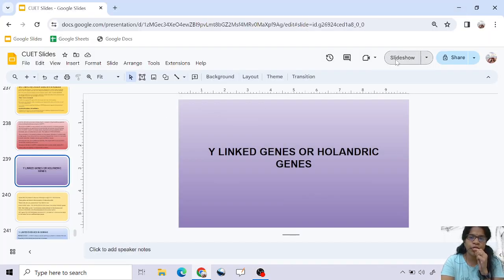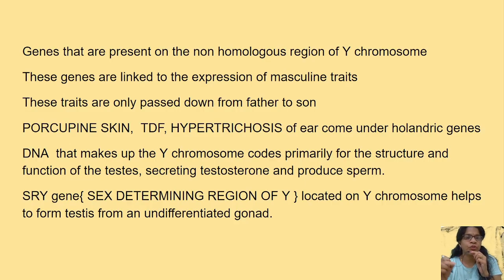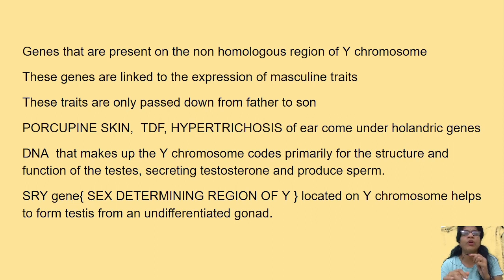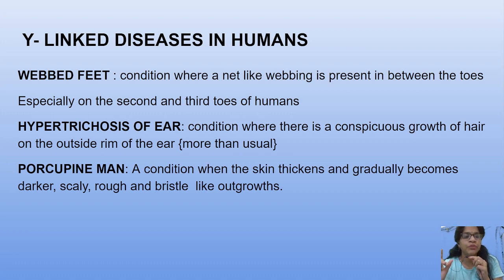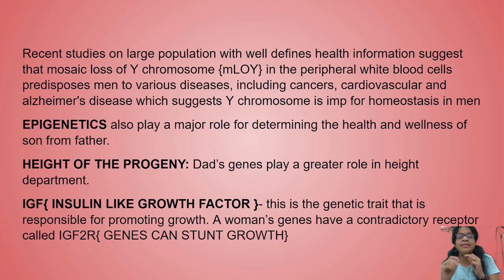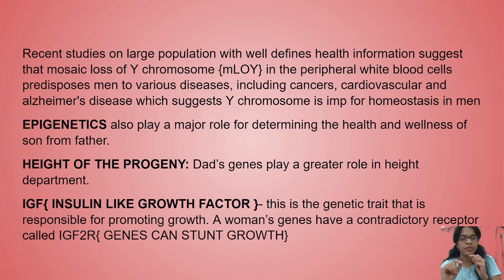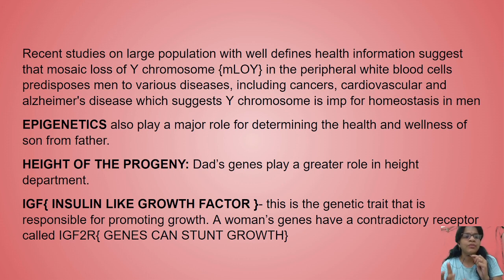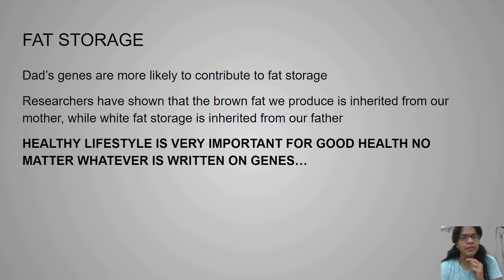Y LINKED GENES|| GENES ON Y CHROMOSOME|| HOLANDRIC GENES GENETICS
Y LINKED GENES|| GENES ON Y CHROMOSOME|| HOLANDRIC GENES   GENETICS || Y LINKED INHERITANCE
Y linked inheritance is known as the inheritance of genes on the Y chromosome. As only males mainly have a Y chromosome, Y-linked genes can only be transmitted from father to son. Y-linked inheritance is also known as the holandric inheritance. Humans and other different mammalian males have the sex chromosomes such as the X and Y chromosomes. The y chromosome is generally smaller than the X chromosome and therefore, carries relatively fewer genes. Besides the genes for sperm development, specific hormonal output, and other traits characterizing males, the Y chromosome also carries genes other than for sex determination.

Hypertrichosis of the ears, webbed toes and porcupine man are some of the examples of Y-linked inheritance in humans. Hypertrichosis of the ears (or hairy ears) is a condition in which there is a remarkable growth of hair on the outer rim of the ear. Webbed toes condition is characterized by having a web-like connection between the second and the third toes. Porcupine man represents a condition when the skin thickens and slowly becomes darker, scaly, rough and bristle-like outgrowths. Since Y-linked inheritance makes the involvement of the Y chromosome, Y-linked inheritance is passed on from father to son.

Y linked Disorders

Hypertrichosis
Hypertrichosis is an atypical form of hair growth in excess over the body Trichosis is mainly an archaic term that is defined as a disease or abnormality generalized by an overgrowth of hair. The term hypertrichosis is the most widespread medical term that is used to refer to a condition that is characterized by the occurrence of growth of too much hair all over the body. Hypertrichosis may be localized, i.e. the hair growth over a certain body part, and therefore, is known as localized hypertrichosis. A typical example is a synophrys, which is hypertrichosis occurring in between the eyebrows. This condition results in an appearance of a single long eyebrow (or unibrow). When hypertrichosis involves the entire body then this condition is known as generalized hypertrichosis, just like in the case of werewolf syndrome (or terminal hypertrichosis). Hypertrichosis may be congenital or it can be later acquired in life. Congenital hypertrichosis is generally caused by genetic mutations.

Webbed Toes
Webbing of toes or fingers in man is mainly due to a local arrest of development, leading to retention of the normal embryonic webbing. This form of digital fusion includes only the skin, and the skeleton remains unaffected. The extensor tendons of the toes might sometimes be fused.

Webbed digits are formed normally in some marsupials, rodents, and insectivores. They might also occur in varying degrees in some Primates, such as Hylobates. Research studies based on five new pedigrees along with those that were already published demonstrate that webbing of toes in man may be inherited in either a mendelian or sex-linked manner. In another case, this character may follow the course of the Y-chromosome.

Porcupine Man
Ichthyosis hystrix or the porcupine man refers to a group of rare skin disorders in the ichthyosis family of skin disorders that is generally characterized via massive hyperkeratosis along with an appearance like spiny scales. This term is also used to refer to a form of epidermal nevi having extensive bilateral distribution.

This is mainly a rare condition of autosomal dominant inheritance, however, few sporadic cases do occur. It was once believed to be a rare example of a Y-linked condition but this has been disproved and there is an equal sex incidence. The degree of penetrance of the condition varies greatly within families.

Parinita